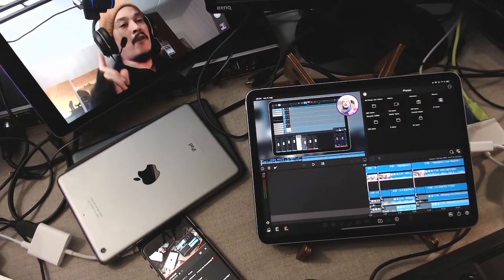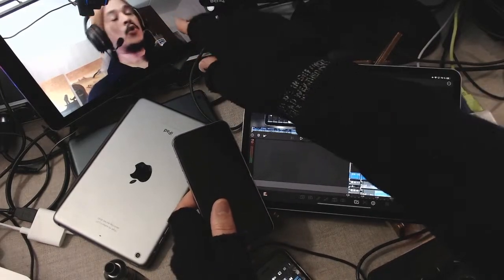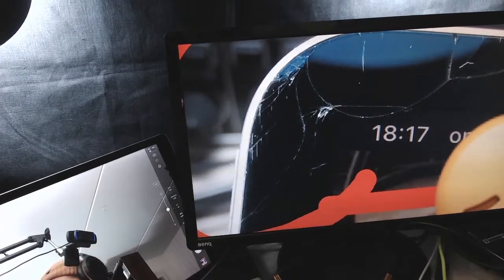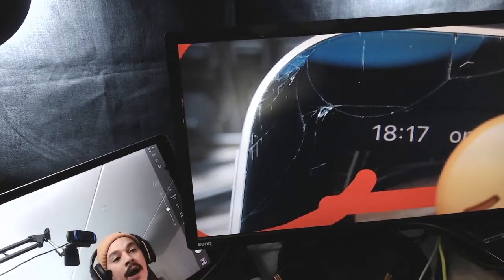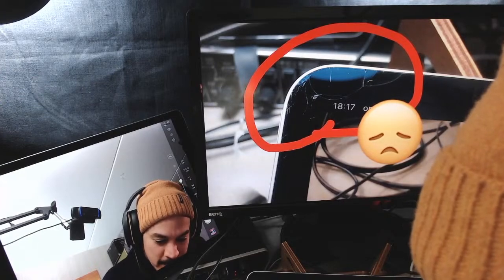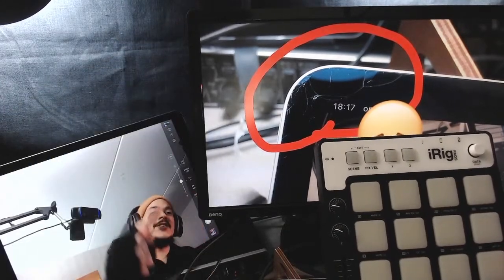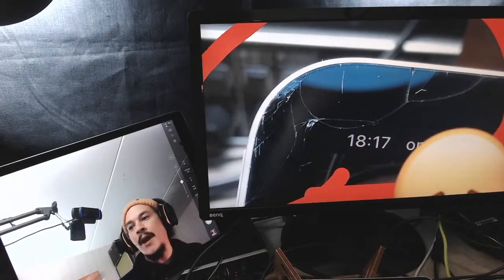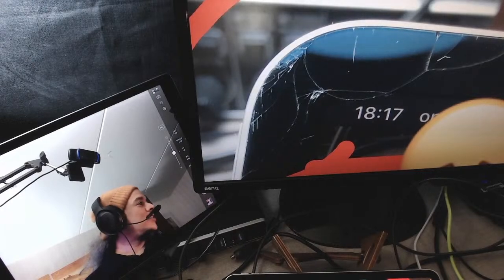I broke my iPad ... | Let's talk aftermarket iDevice repair | Jakob haQ LIVE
👊🏼 MAIN CHANNEL 👊🏼
Jakob haQ ► YouTube.com/JakobhaQ